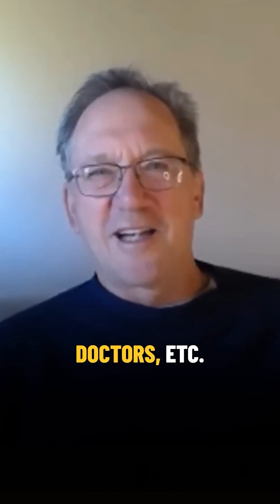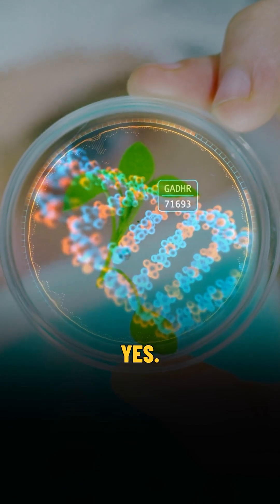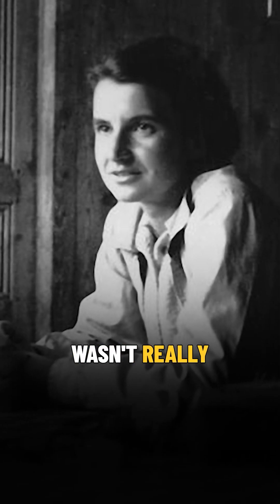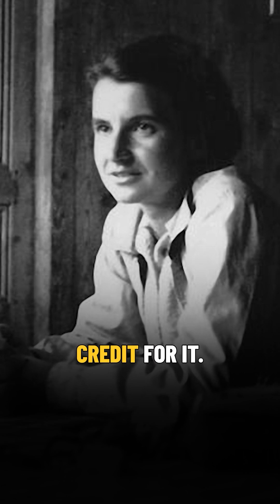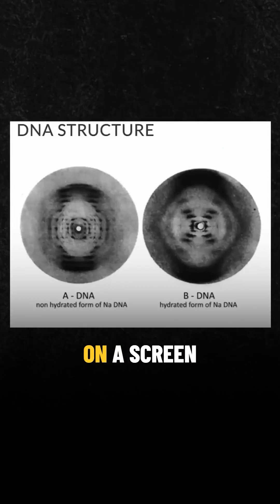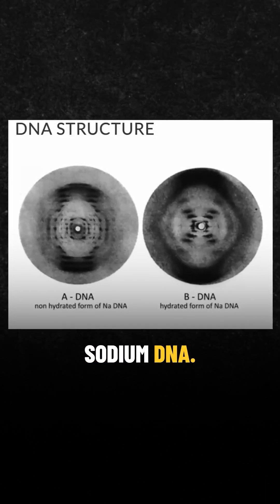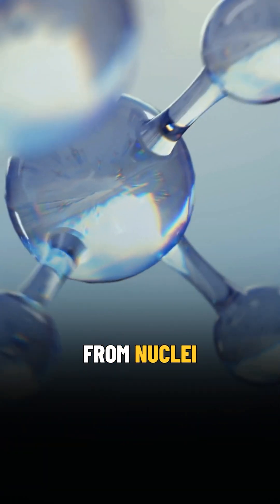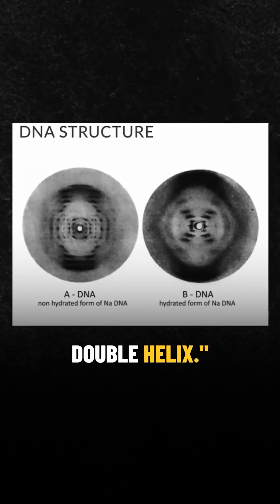The Double Helix: How Do We Really Know DNA’s Structure?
We all know DNA is a double helix, but how was that proven?